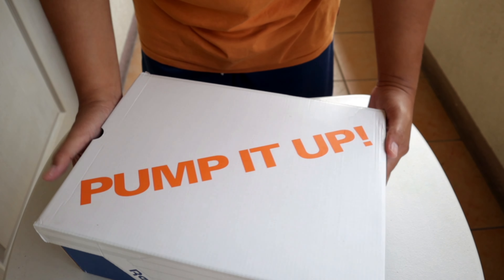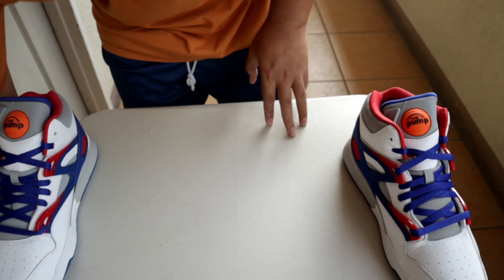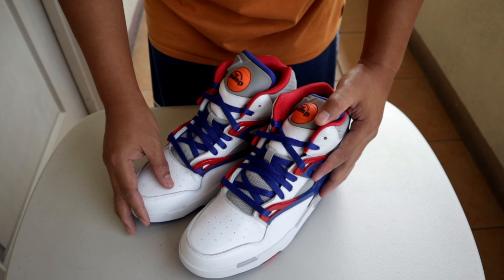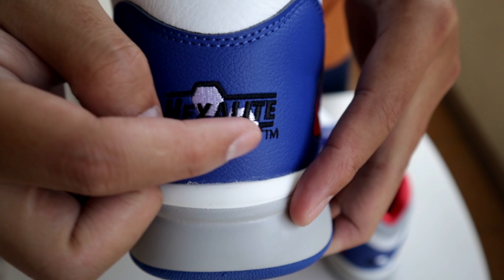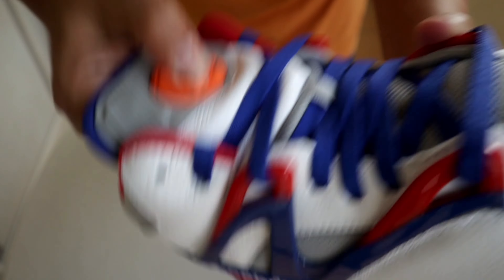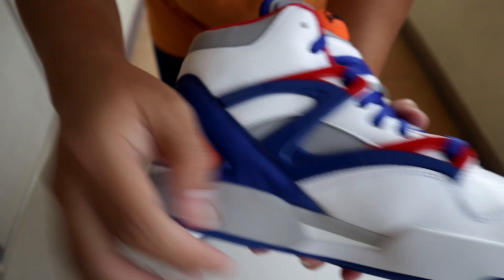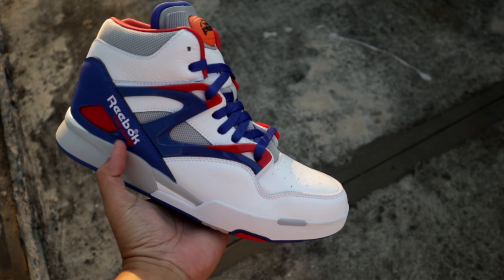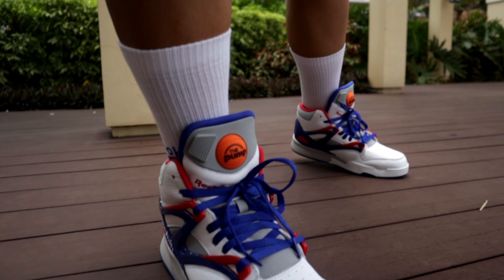REEBOK PUMP OMNI ZONE II | SNEAKER UNBOXING, REVIEW AND ON FEET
My new Reebok Pump Omnizone II from Reebok US!
Shout out to bro Jerome for the assist!